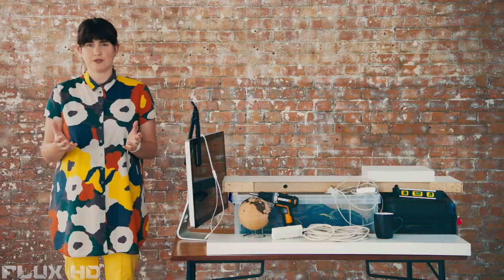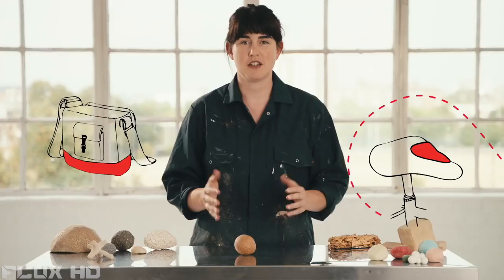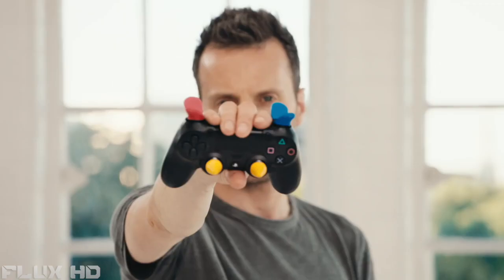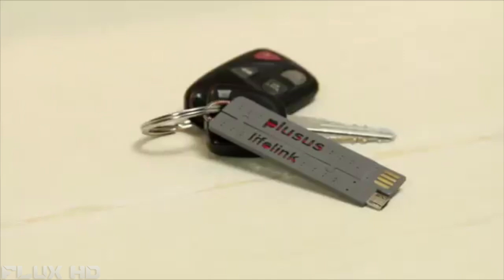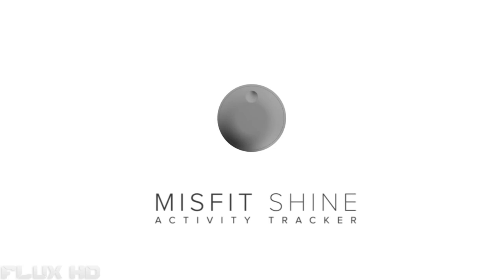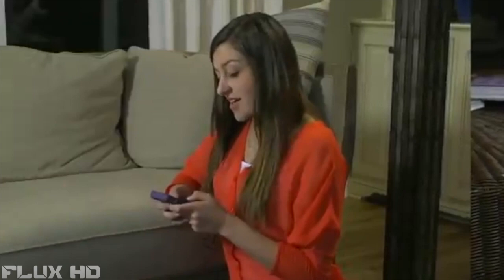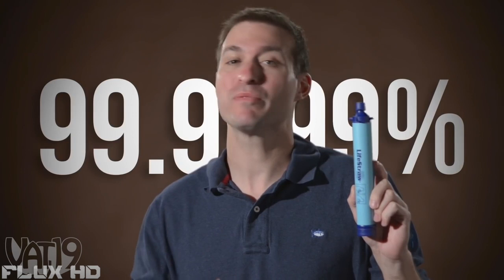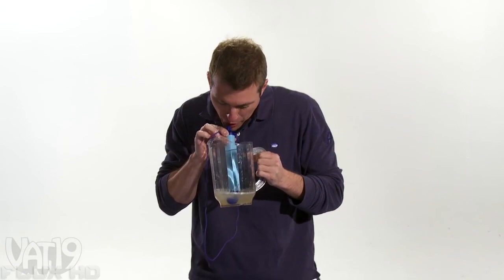5 Cool Inventions You Can Buy On Amazon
Here are The 5 Cool Inventions You Can Buy On Amazon

Amazon (US)

1. Sugru
2.
3. Misfit Shine
4. Lamp Champ
5. Lifestraw

Amazon (International)

1. Sugru
2.
3. Misfit Shine
4. Lamp Champ
5. Lifestraw

Flux HD